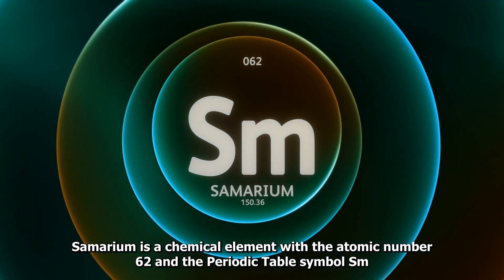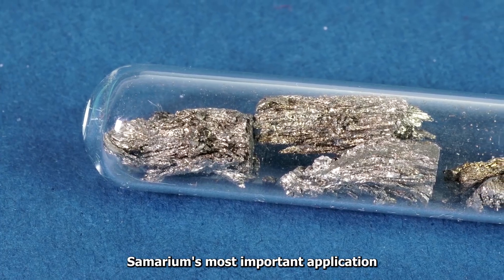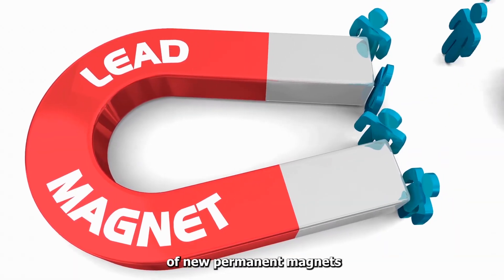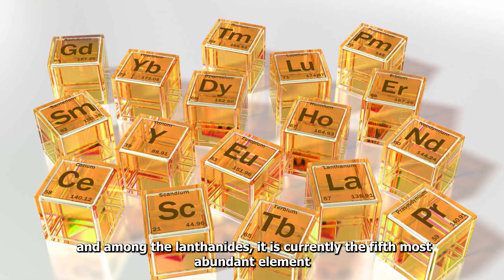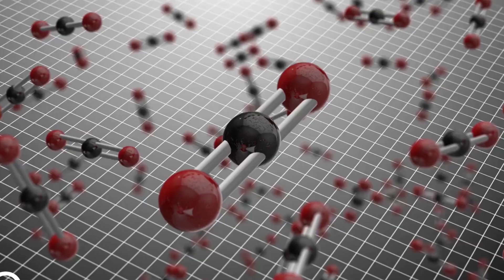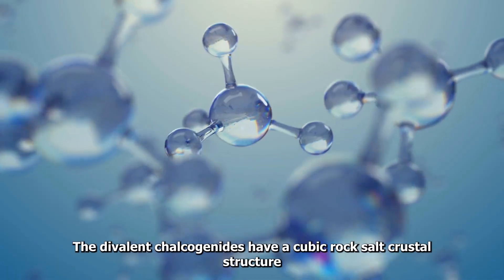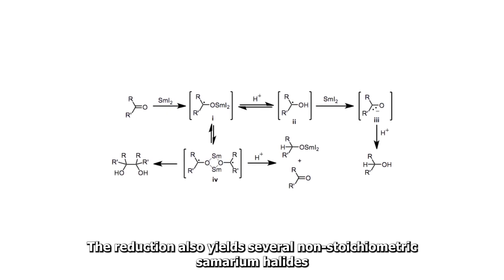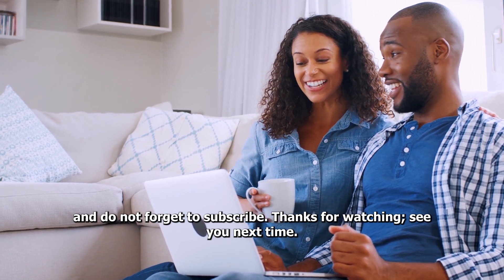SAMARIUM | Element 62 of the PERIODIC TABLE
🌈🔬 Samarium, denoted by the atomic symbol Sm, is a rare earth metal renowned for its magnetic properties and luminous glow. 🧲💡 Used in powerful magnets for headphones, electric motors, and MRI machines, Samarium plays a crucial role in modern technology. 🎧🚗 Additionally, its presence in samarium-cobalt alloys enhances the performance of aerospace components and precision instruments. 🛩️⚙️ Samarium's luminescent properties are harnessed in fluorescent lamps and television screens, illuminating our world with vibrant colors. 💡📺